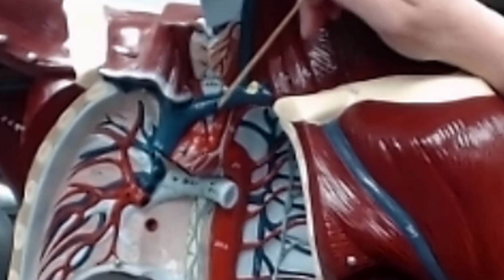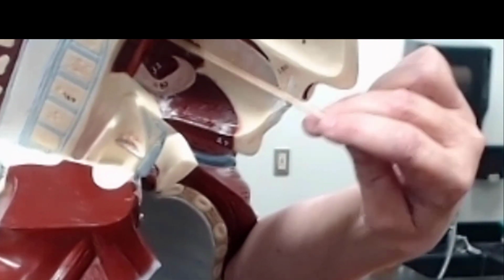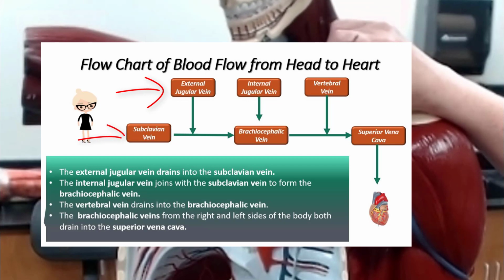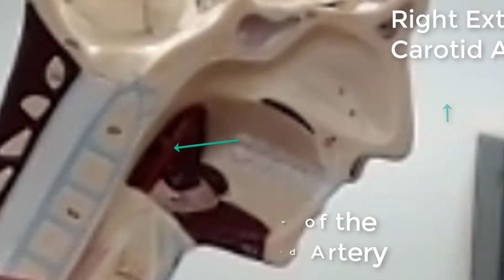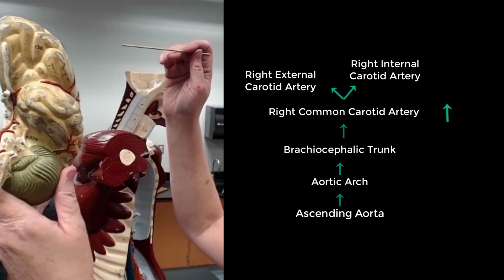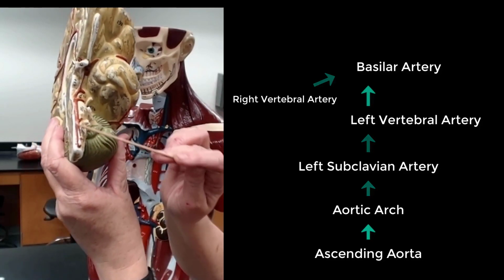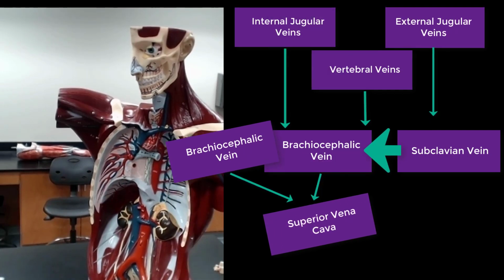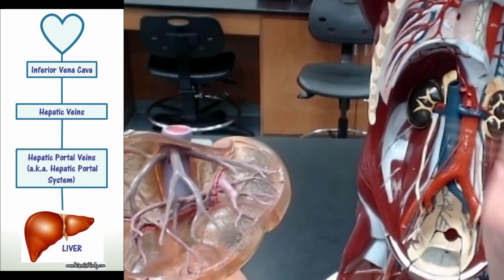Veins and Arteries of the torso anatomical model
Blood vessels including veins and arteries of the pathways to and from the head, kidneys, liver and mesentery.